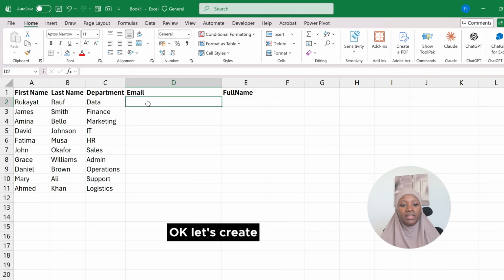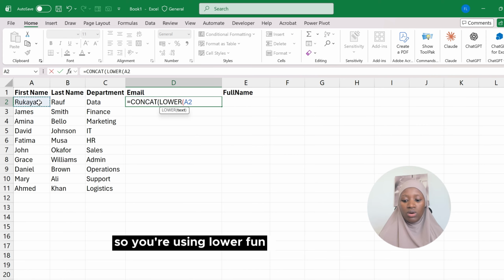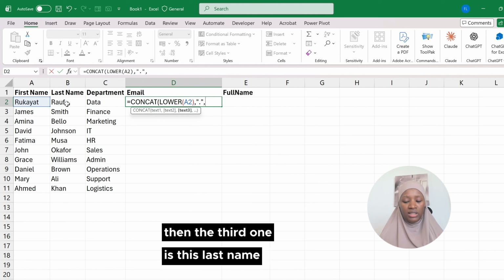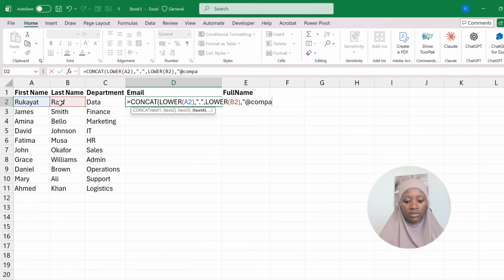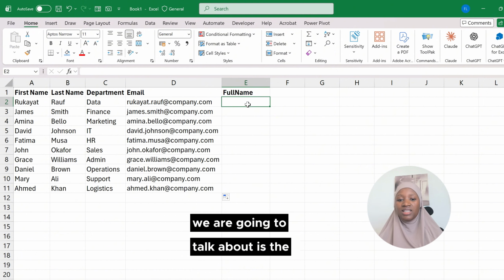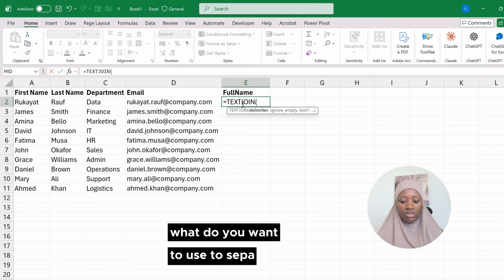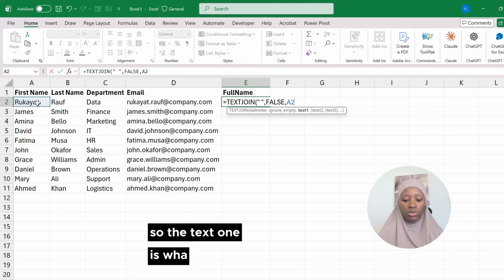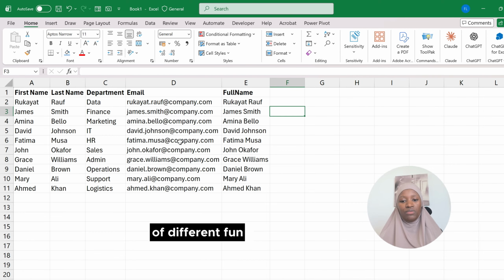Create Email Addresses Automatically in Excel | CONCAT & TEXTJOIN Tutorial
Stop creating employee emails and full names manually in Excel.

In this tutorial, I will show you how to automatically generate email addresses and combine names in Excel using simple but powerful functions.

You will learn how to:

• Create employee email addresses automatically
• Combine first names and last names
• Use the CONCAT function in Excel
• Use the TEXTJOIN function in Excel
• Convert text to lowercase using the LOWER function
• Save time when working with employee records and large datasets

TIMESTAMPS:
00:00 Create Employee Emails Automatically
00:04 Using CONCAT Function in Excel
00:11 Convert Names to Lowercase Using LOWER
00:23 Add Separators Between Text Values
00:37 Add Company Email Domain
00:52 Final Email Address Result
00:58 Create Full Names Automatically
01:10 Using TEXTJOIN Function in Excel
01:14 Understanding TEXTJOIN Delimiter
01:38 Final Result

This is a practical Excel example for beginners, students, professionals, and anyone learning data analysis.